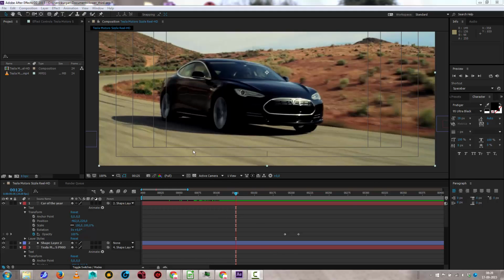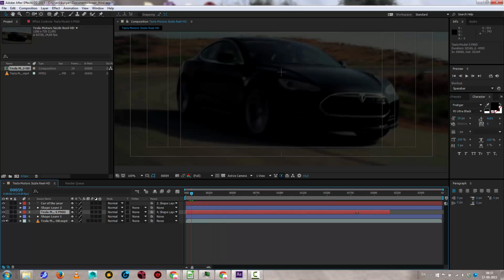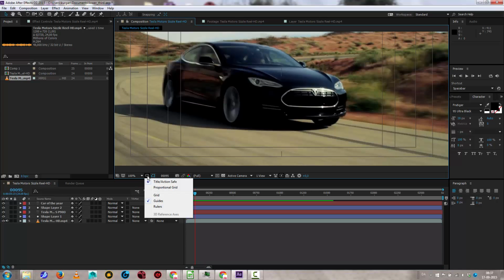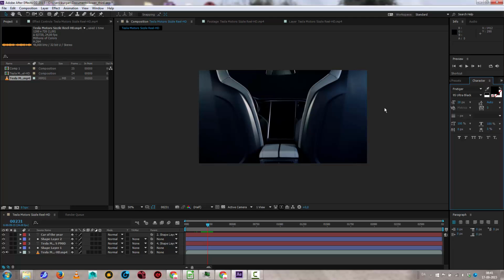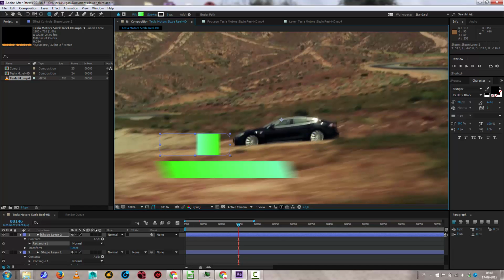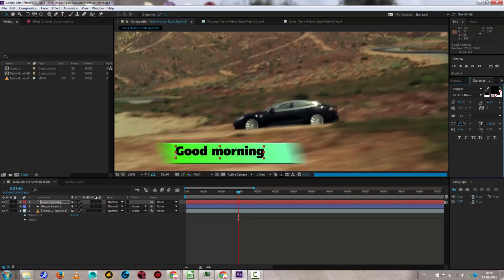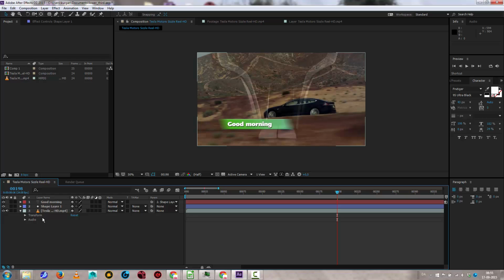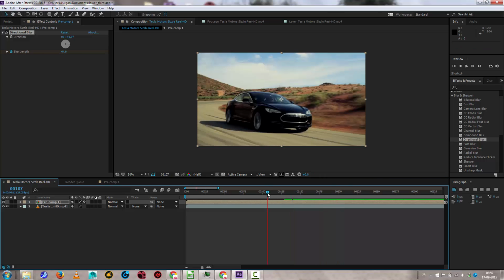intro_to_aftereffects-lower-third-tutorial